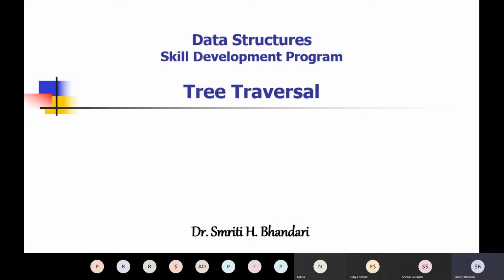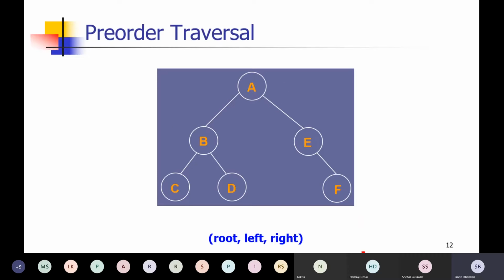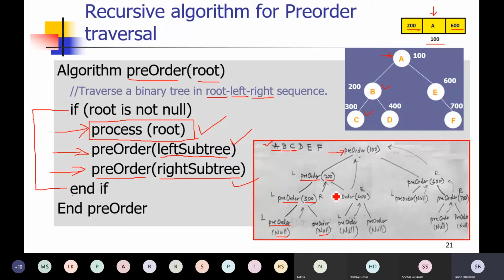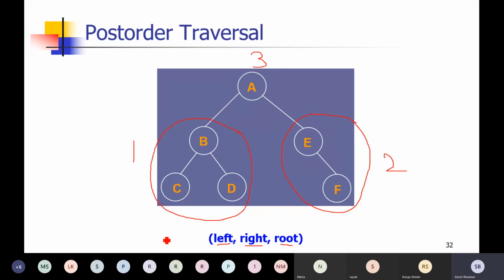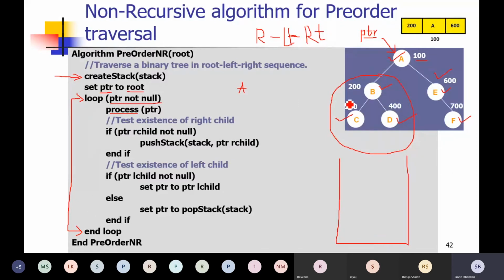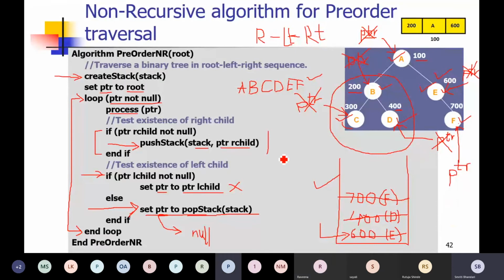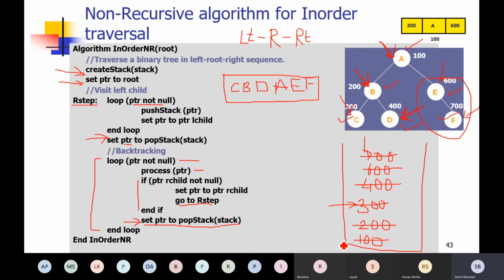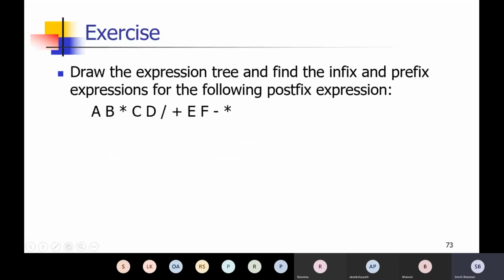Data Structures - Binary Tree Traversal Algorithms -Recursive and Non-Recursive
This video describes Binary tree traversal algorithms.